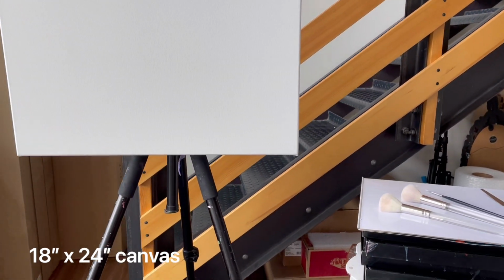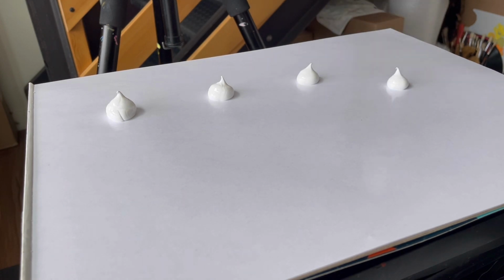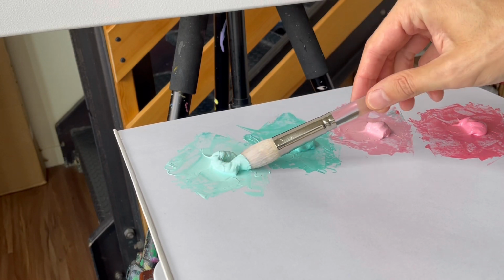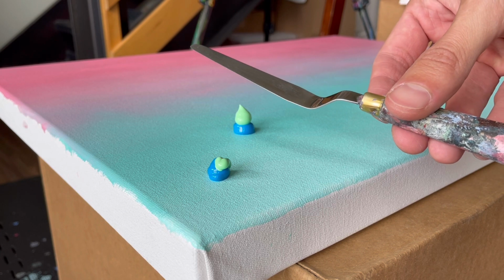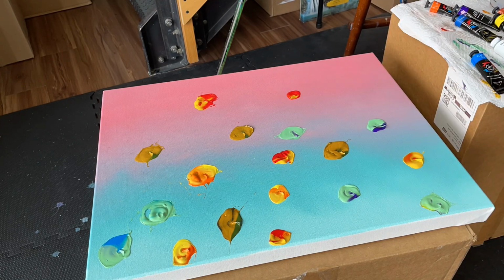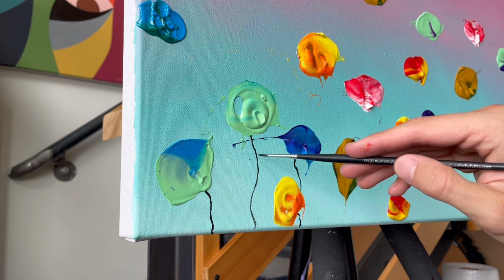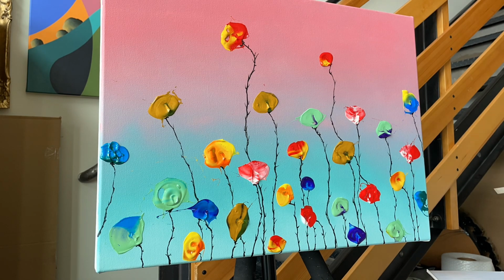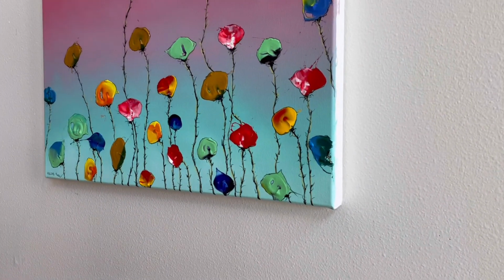Colorful Flowers Easy Acrylic Painting | Step by Step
In this step by step acrylic painting tutorial we will learn how to paint colorful flowers. Happy to have you here! All materials used for this painting are available

➤MATERIALS:

Take your acrylic painting to the next level with the ColorByFeliks Blending Brush Bundles, designed to make blending smoother and help you get better results with ease.